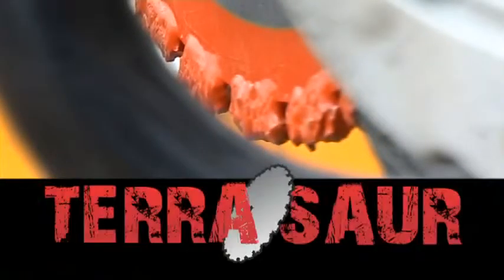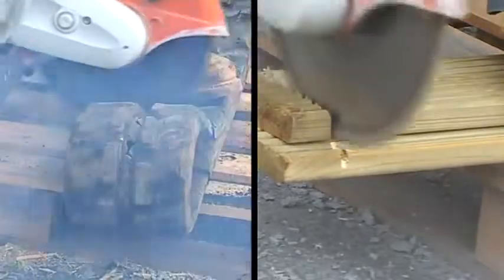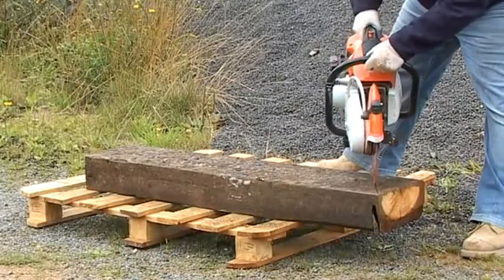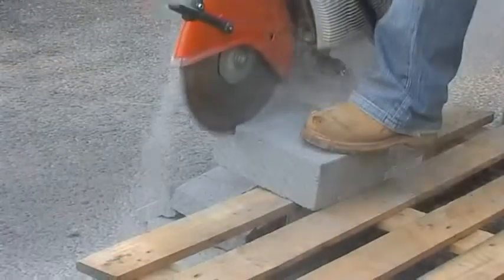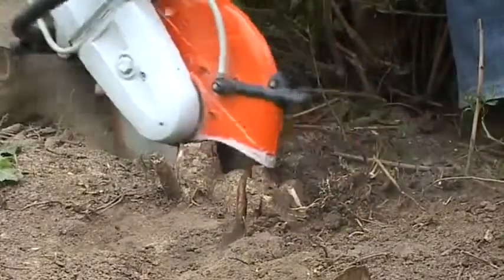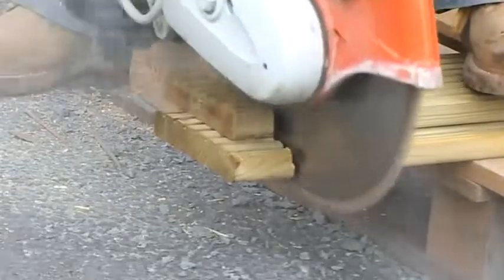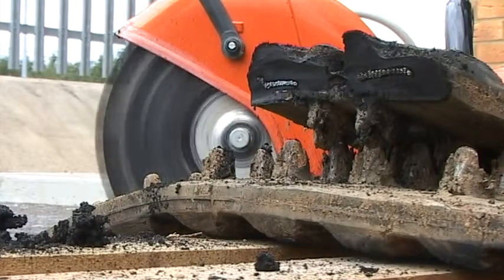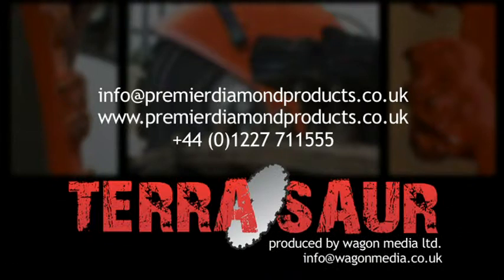Premier Diamond Products - Carbide Cluster - TERRASAUR Blade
The TERRASAUR from Premier Diamond Products is carbide cluster saw blade that tackles applications a chainsaw or diamond blade can't. Using a common hand held disc cutter the TERRASAUR is a must have tool for Tree surgeons, Landscape gardeners, Decking installers, Utility contractors, Farmers, Forestry workers, Railway contractors, Roofing specialists and General builders. It tears it's way through Tree roots, Railway sleepers, Plastics, Rubber, Screws and much much more...

PDP - P6-TS Terrasaur Carbide Cluster Saw Blades (230mm or 300mm)